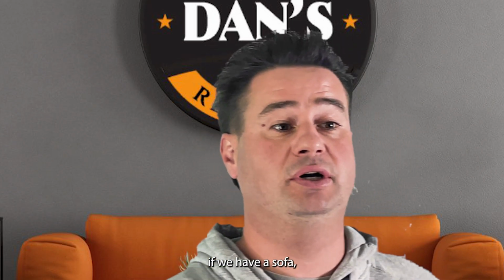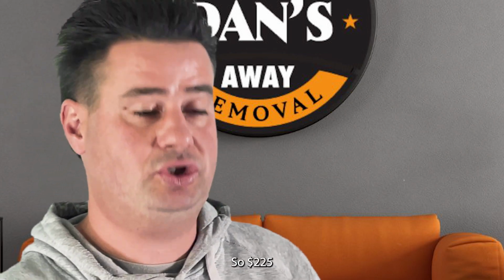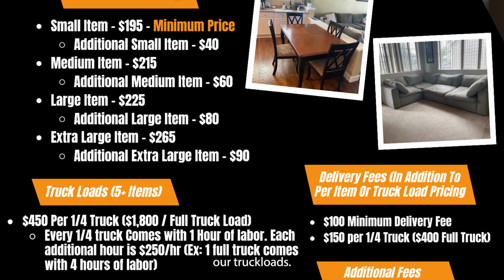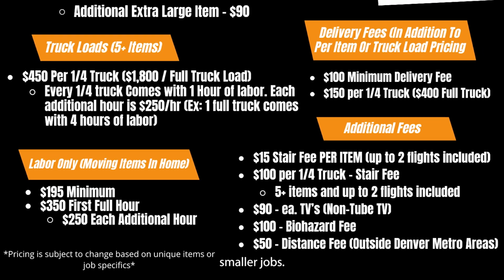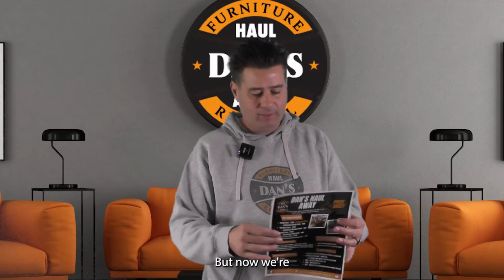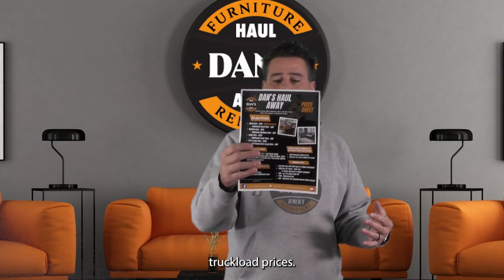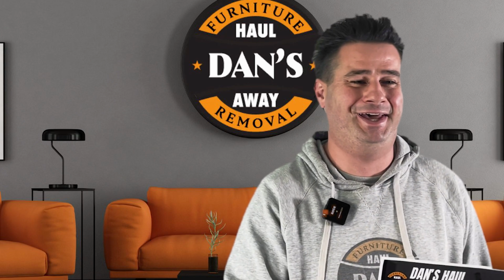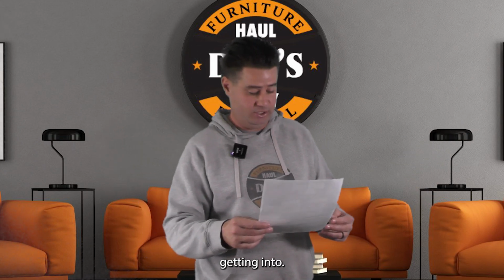How to Price Your Services Like a Pro (Small Business Tips)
Creating a Pricing Sheet For Your Business

As a small business owner, creating a comprehensive pricing sheet is crucial for the success of your furniture removal business. In this video, we'll explore the importance of pricing strategies and how to create a pricing sheet that maximizes your profits. Whether you're a seasoned entrepreneur or just starting out, this video will provide valuable insights to help you grow your business.